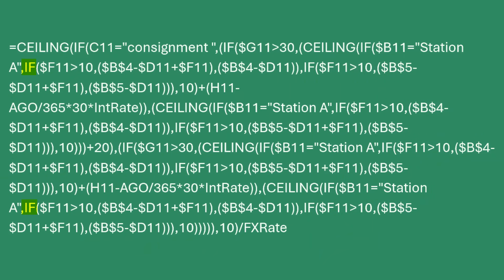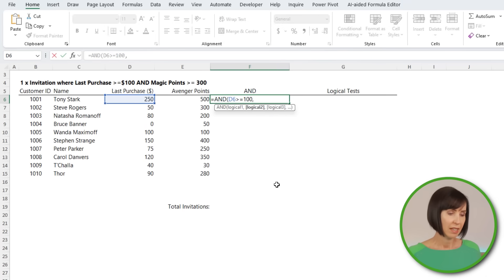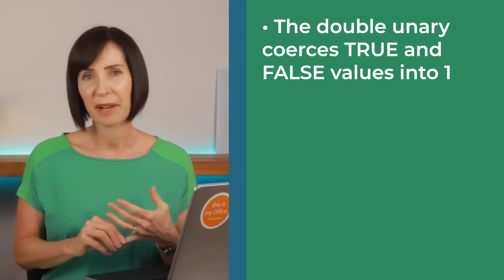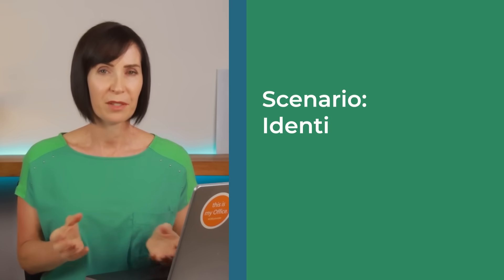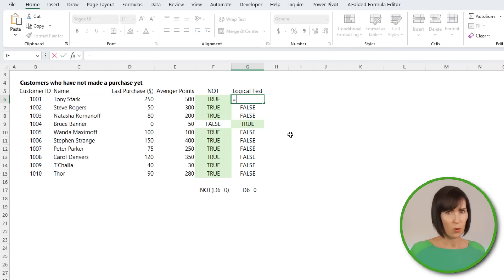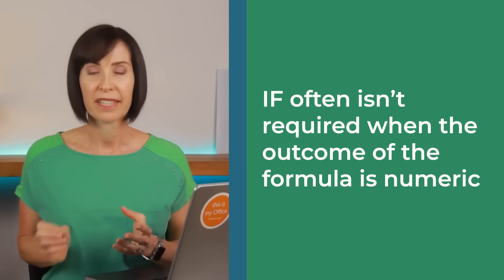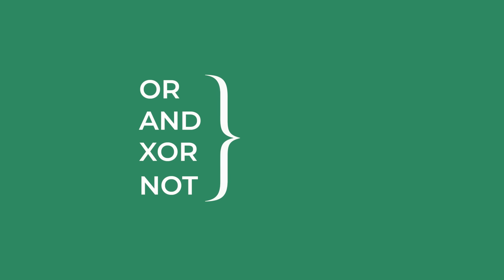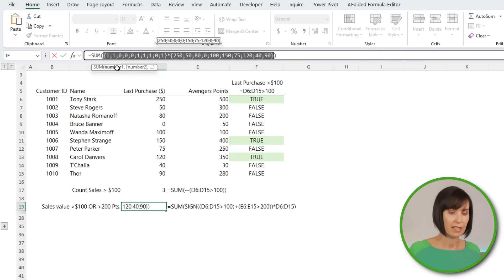Most Excel Users Don't Know Excel Logic!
Discover why 99% of Excel users might be missing out on their full potential and learn how mastering this skill can revolutionize your use of advanced filters, formulas, and conditional formatting in Excel.

It's a dive deep into the world of Excel's logical tests! In this video, I unravel the mystery behind how logical tests are evaluated, as well as lesser-known but powerful functions like XOR.

Whether you're an Excel newbie or a seasoned pro, this video is bound to shed light on functionalities you might have overlooked.

If we haven't met yet, hi! 👋 I'm Mynda Treacy. I'm a CIMA qualified accountant turned Excel and Power BI trainer. In 2014, and every year since, I've received the Microsoft Most Valuable Professional award for my contribution to the Microsoft 365 community. I love sharing Excel and Power BI tips and techniques that will get you noticed and promoted.

⏲ TIMESTAMPS
0:00 Importance of understanding logical tests in Excel.
4:30 Using the 'AND' function and the alternative.
5:40 The 'double unary' and how to use it with logical tests.
6:50 Using the 'OR' function and its implications.
8:00 Introduction to the 'NOT' function and its use cases.
9:00 'XOR' function and a practical example.
10:30 When to use 'IF' and its alternatives.
12:00 Nested 'IFs' and the newer 'IFS' function
13:15 Limitations of 'OR', 'AND', 'XOR', and 'NOT'
14:20 Introduction to the 'FILTER' function in Excel 2021.
15:30 Nuances and tricks with the 'FILTER' function and Boolean values in Excel.